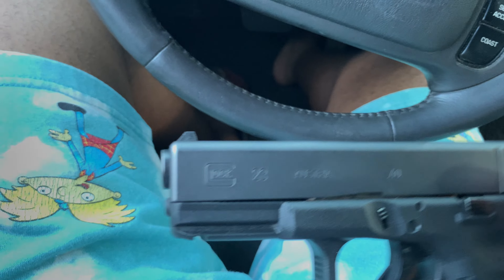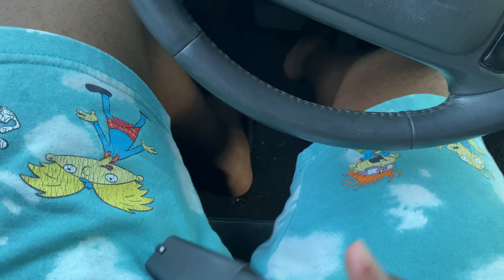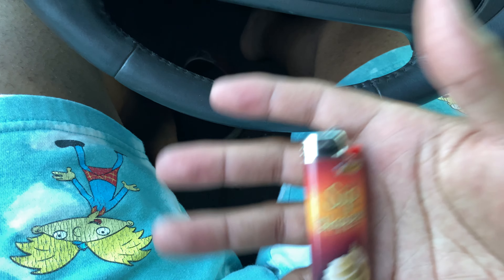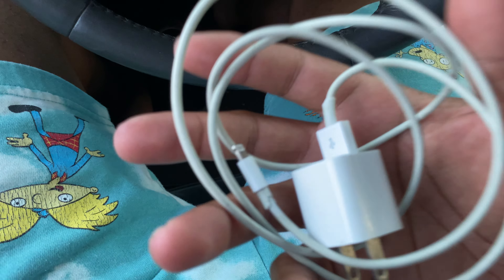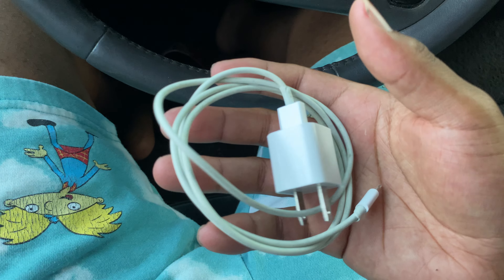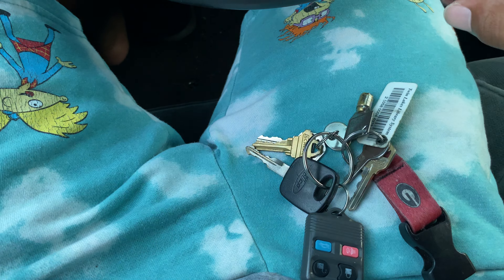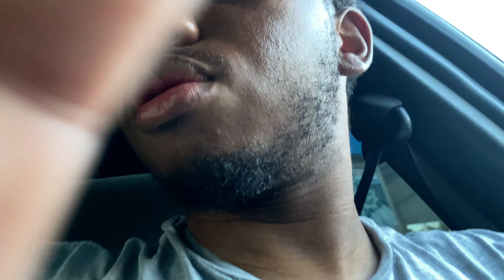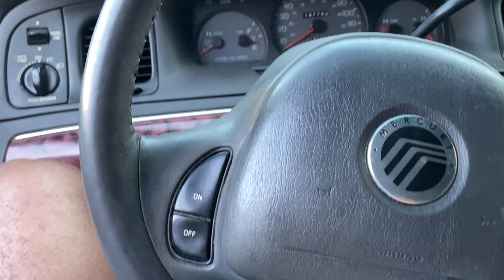My EVERYDAY CARRY in 2024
My Everyday Carry Essentials.